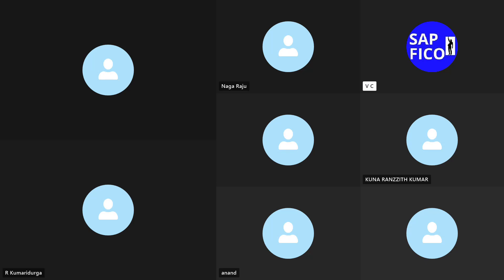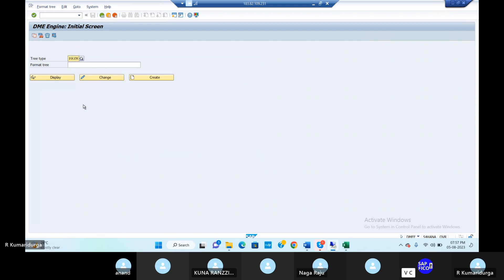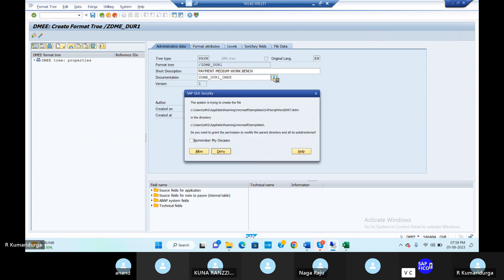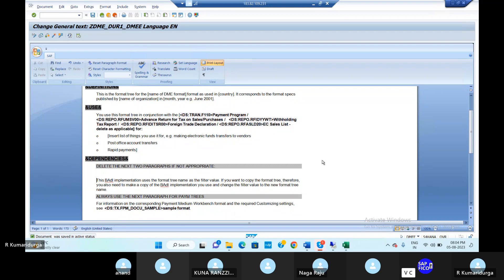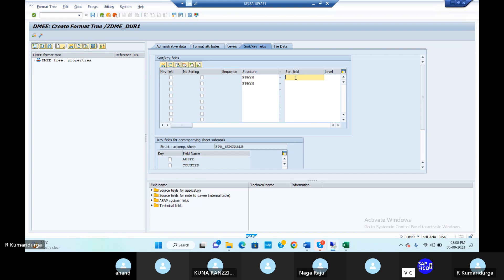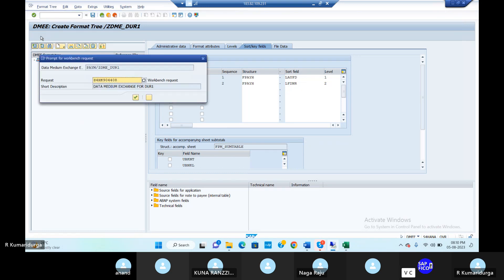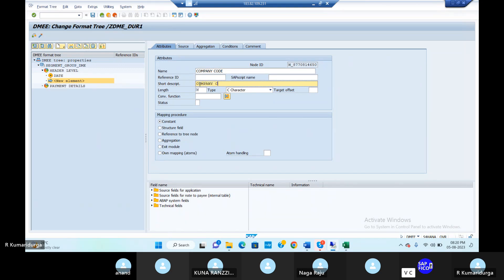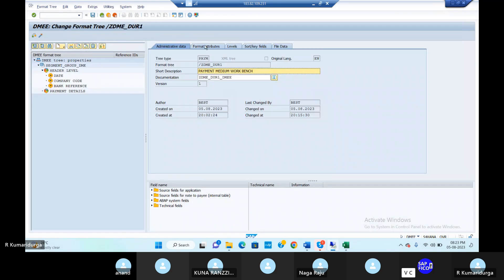SAP FICO S4 HANA, DATA MEDIUM EXCHANGE CONFIGURATIONS, CREATE SEGMENT GROUP AND NODE'S